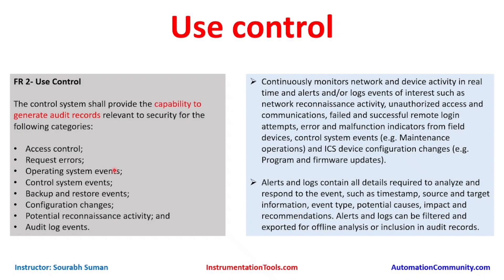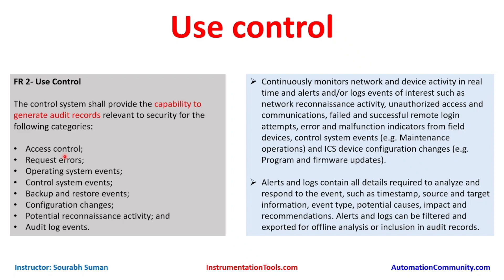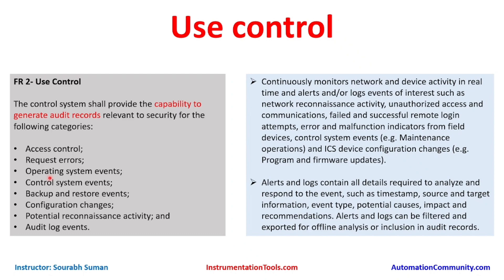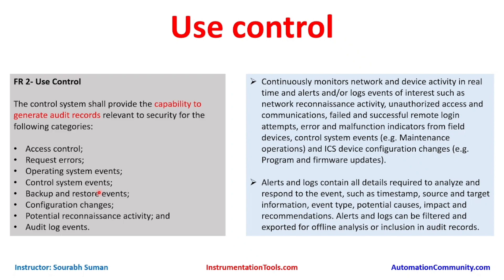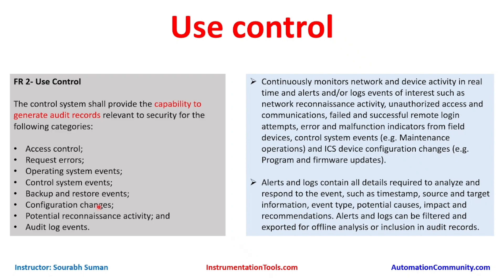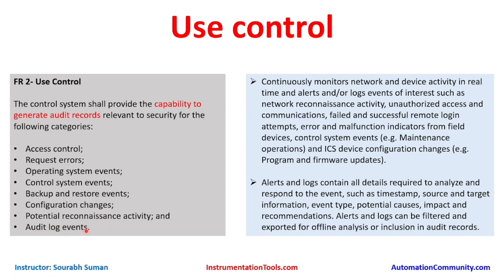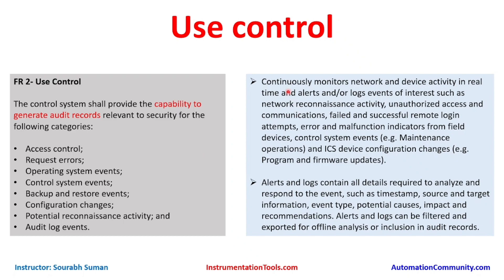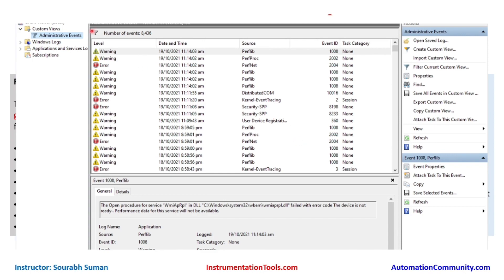Industrial Control System - Audit Records - Use Control - ICS Security Basics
In this video, you will learn the industrial control system audit records and use control in ICS security applications.